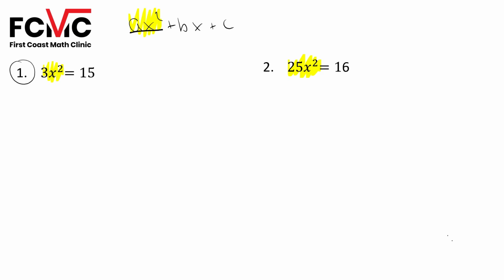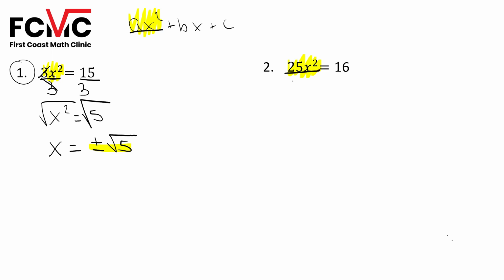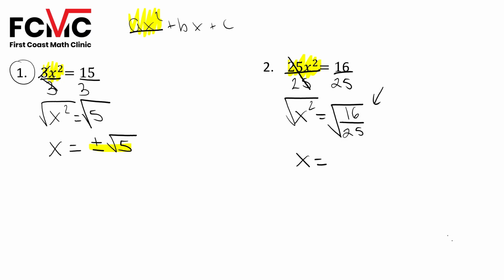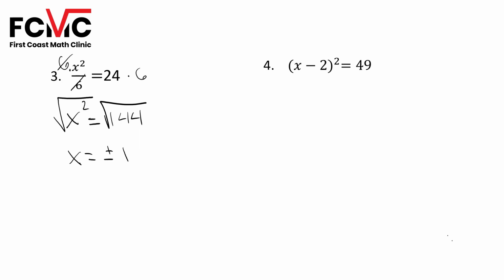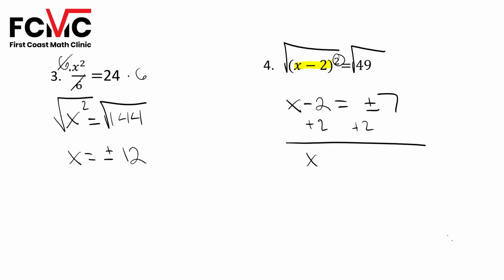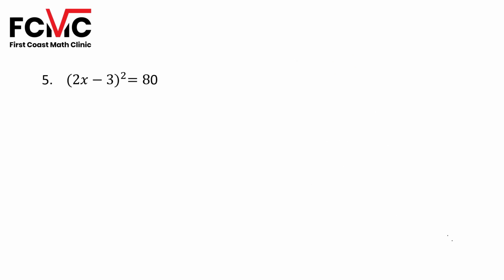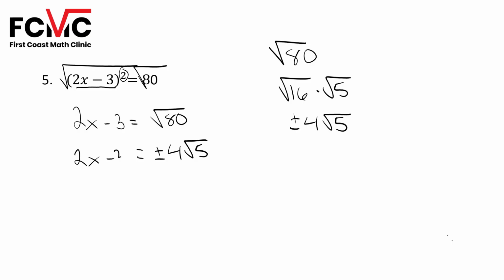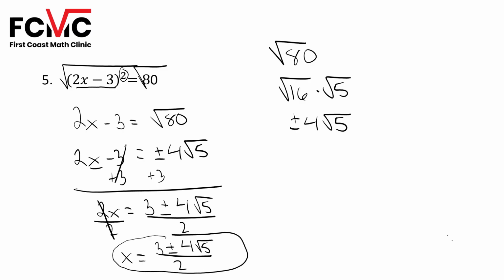How to Solve Quadratic Equations by Taking the Square Root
Hi everyone, this is Nick from First Coast Math Clinic.  In this video I show you how to solve quadratic equations by taking the square root.

Video Timestamps:
00:00 Start
00:30 Example 1
01:04 Example 2
01:50 Example 3
02:16 Example 4
03:07 Example 5